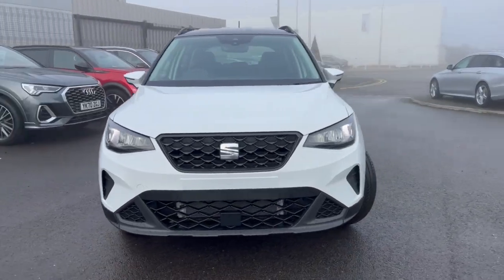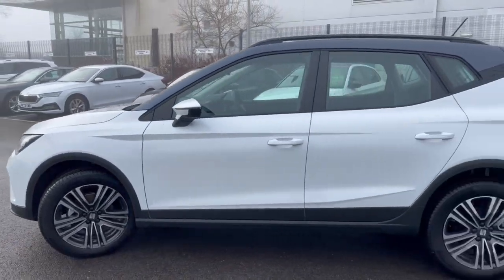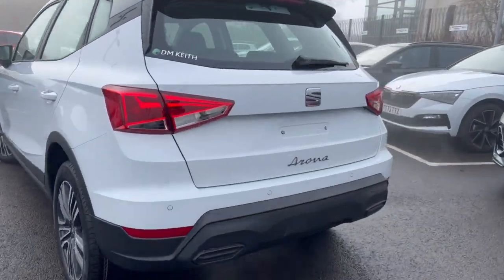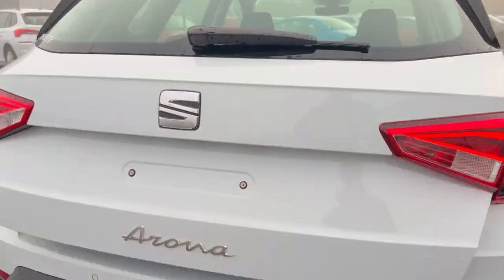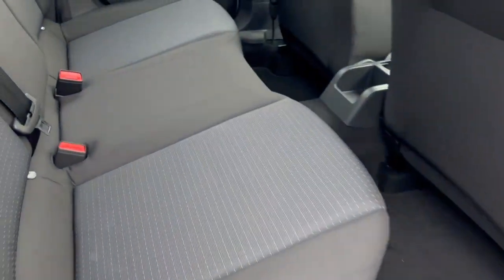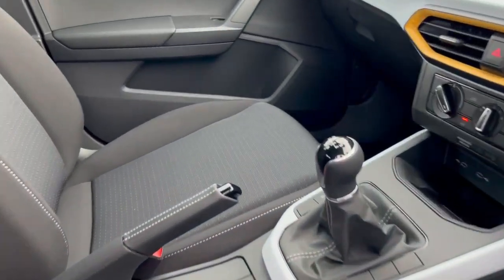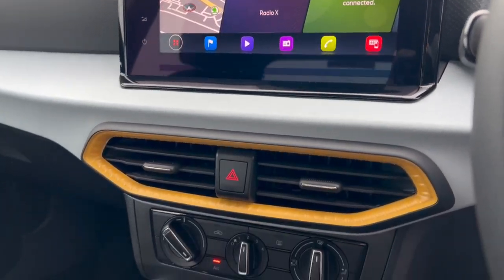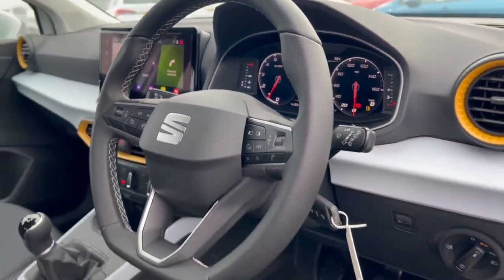Brand New SEAT Arona 1.0TSI SE Technology Nevada White/Magnetic Grey